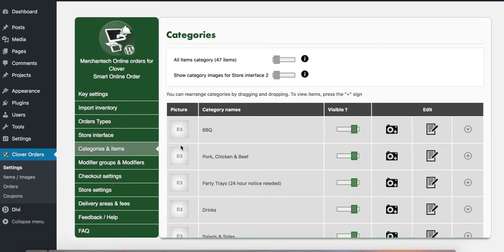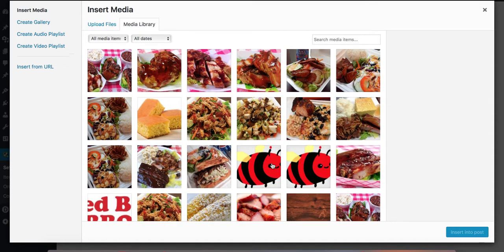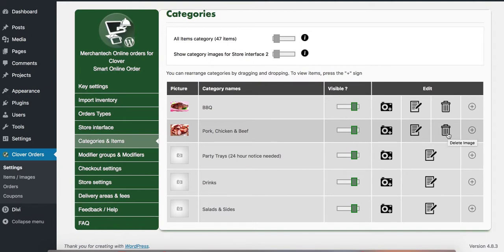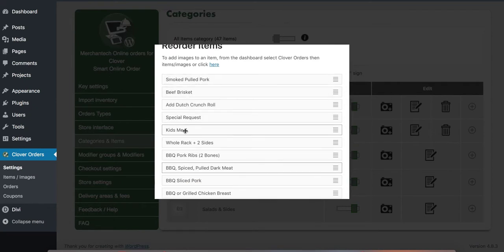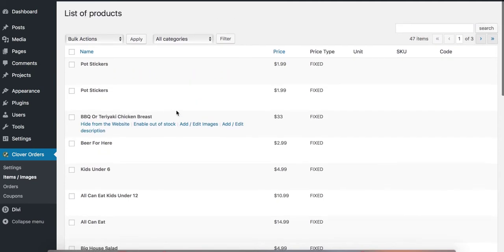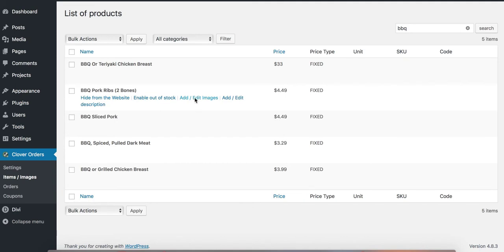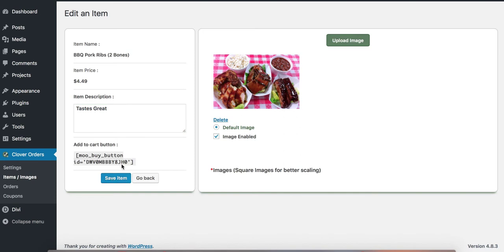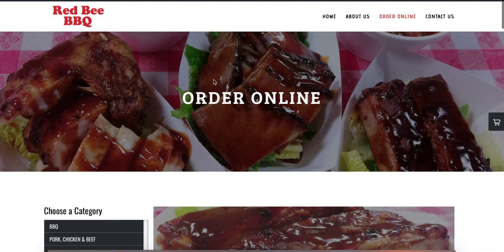How to Upload Images to Categories and Items - Smart Online Order + Wordpress for Clover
In this video I will explain how to upload images to categories and items